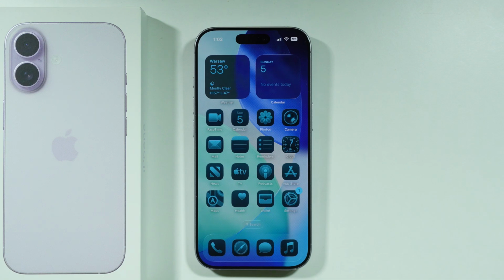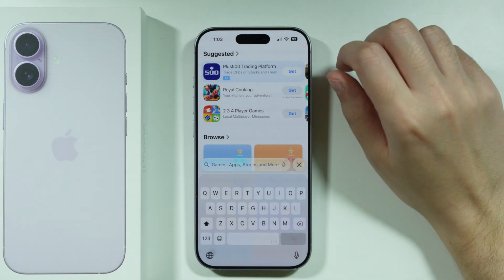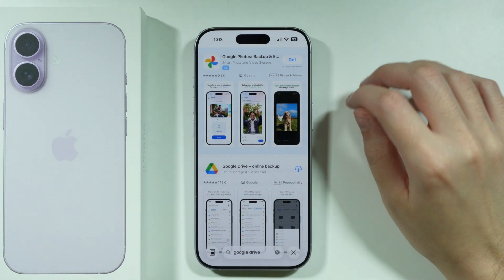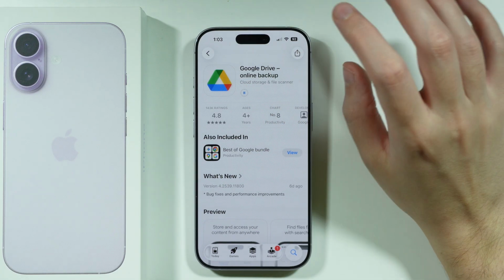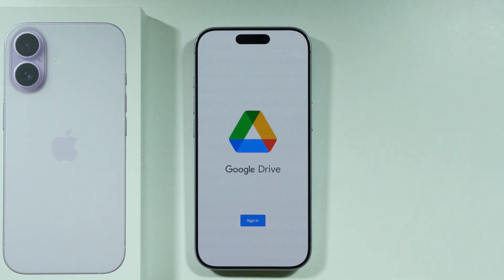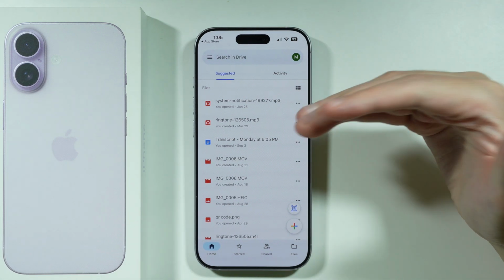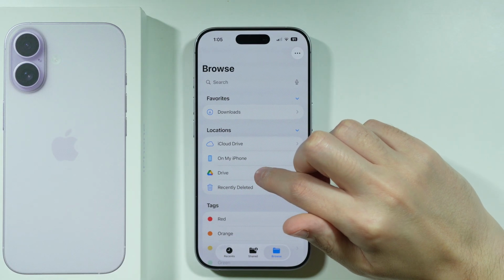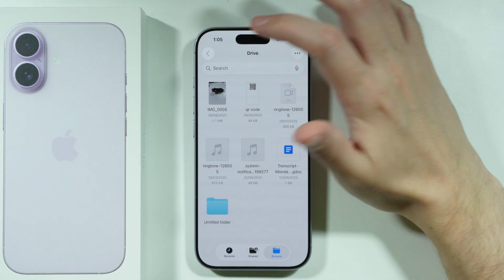iPhone 17: How to Download from Google Drive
Learn exactly how to quickly download files from Google Drive straight onto your iPhone 17 with this to-the-point tutorial. Knowing the proper procedure for a Google Drive download ensures you can easily access critical work documents or media even when offline, making file management seamless on your new Apple iPhone 17. After watching, you will easily know the steps required to save photos, videos, or documents directly to your iPhone 17's local storage every time you need them.